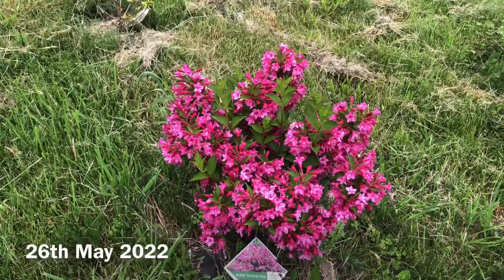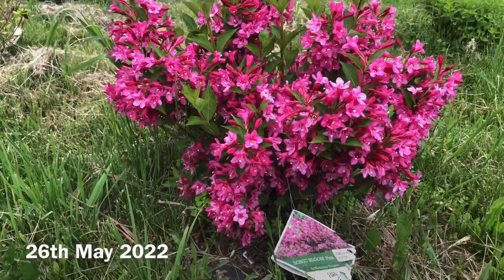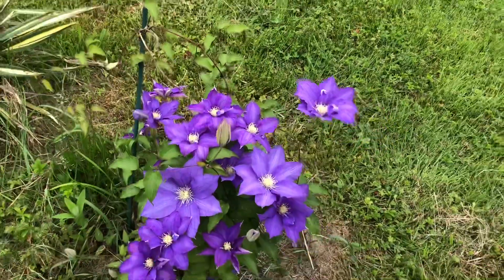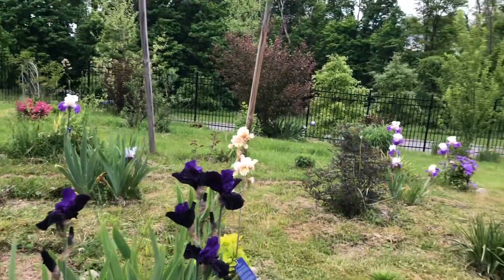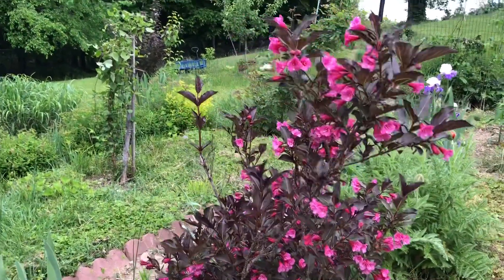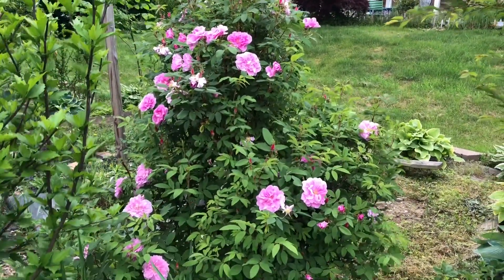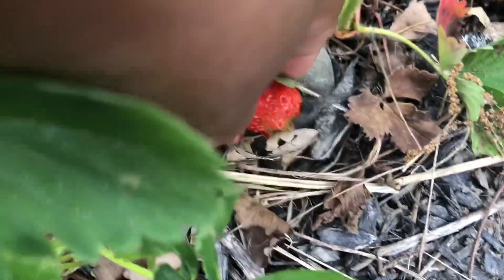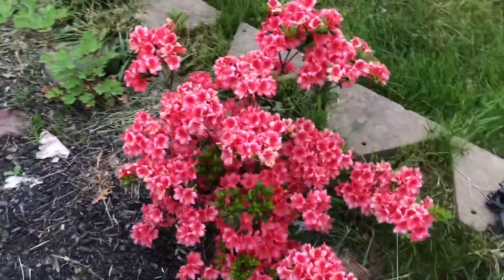Damask rose, H F Young Clematis, Weigela and Iris bloom tour on 26th May 22